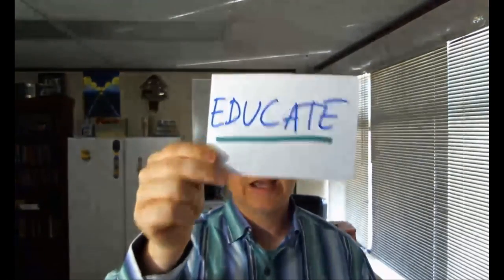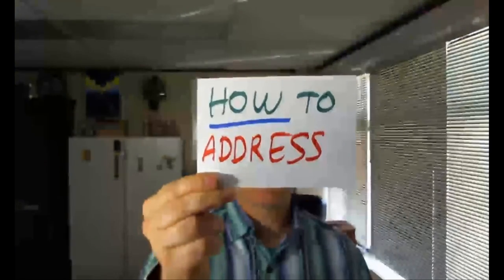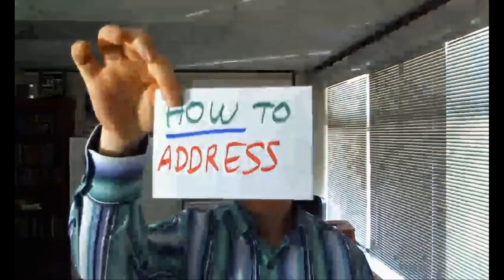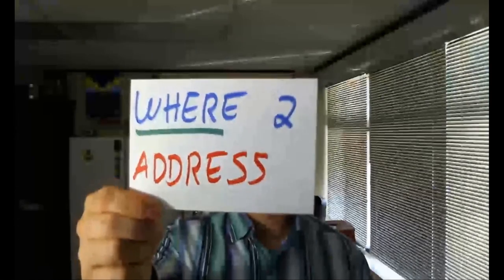LifeCycle Marketing Stage #4 - Educate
ToGetSeen.com/Training
The 4th stage of the client lifecycle is "educate', answers the questions people will have about your product prior to them being offered your product.